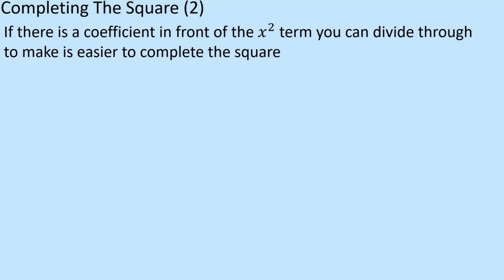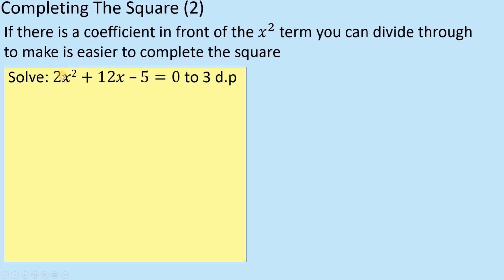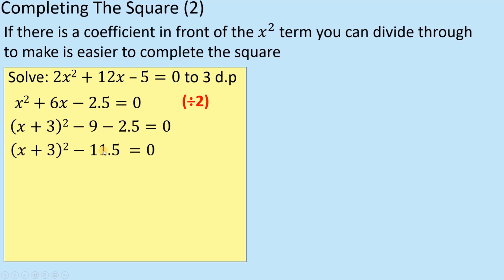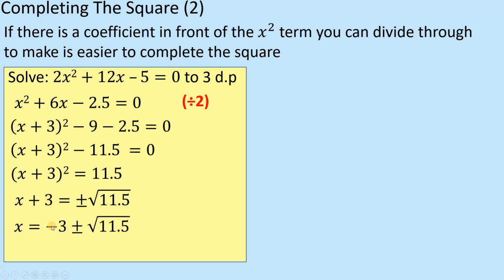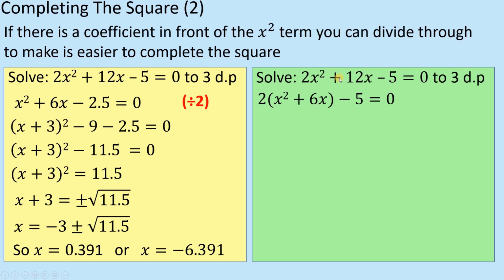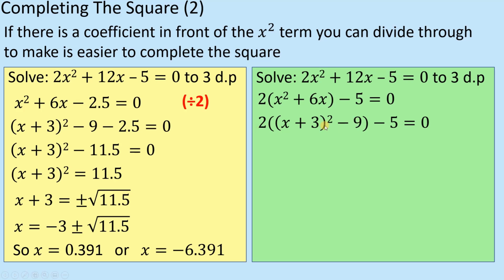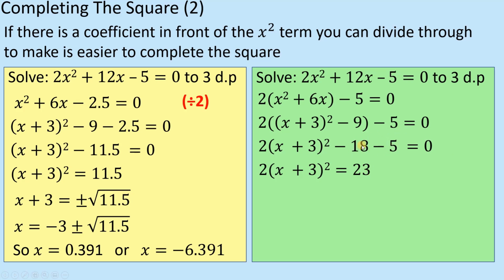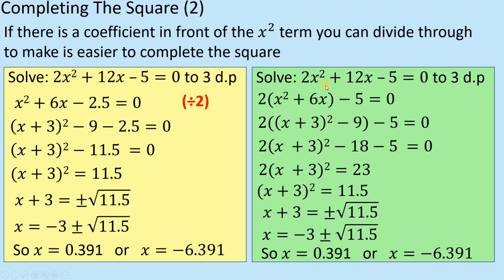Complete the square of a quadratic expression Higher Maths GCSE Revision Lesson (Maths - School)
Complete the square of a quadratic expression Maths Higher GCSE Revision Lesson (Part 2) Maths - School

A video revising the techniques required to complete the square with coefficients of x^2 greater than 1 for GCSE Maths.

(2 of 2 videos on this topic)